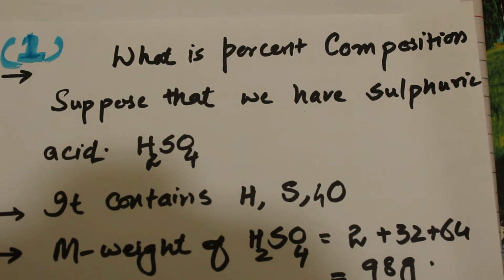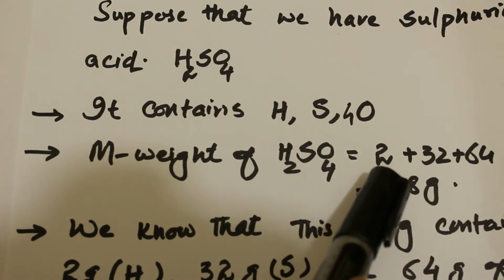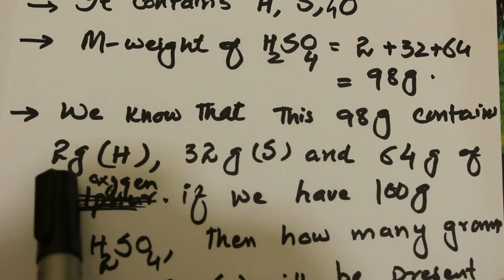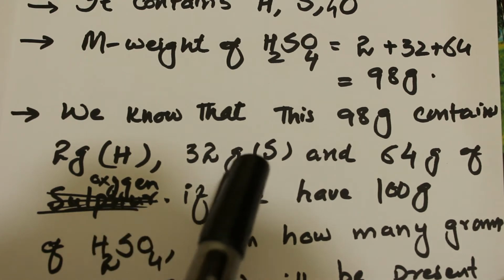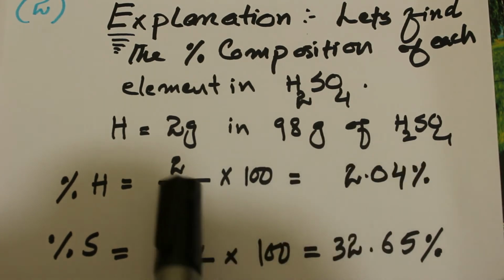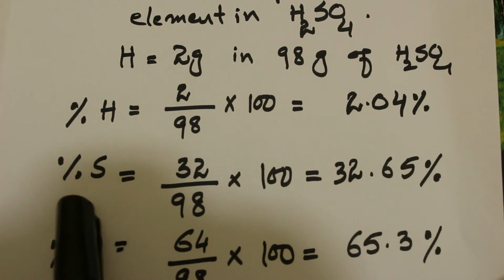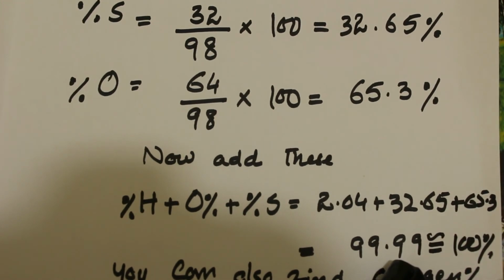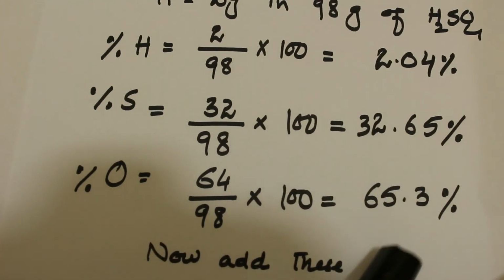what is percent composition and how to find it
this channel contains Information about basic concept of chemistry, if you are studying chemistry as a major then this channel is going to take your knowledge about chemistry to the next level.what is percent composition and how to find it#percent composition practice problems,